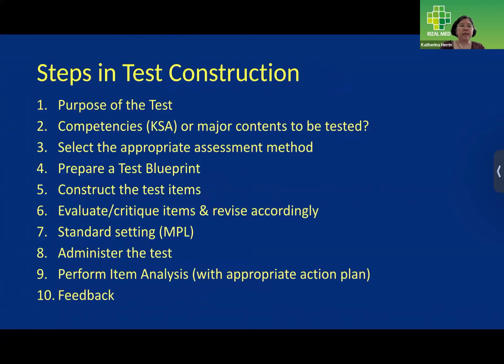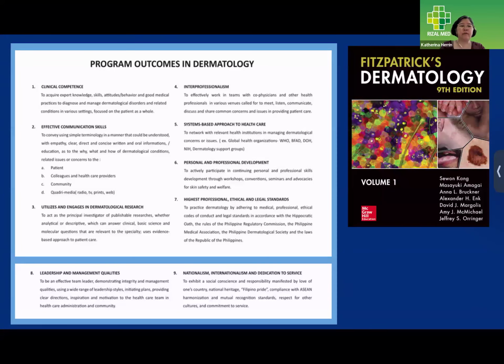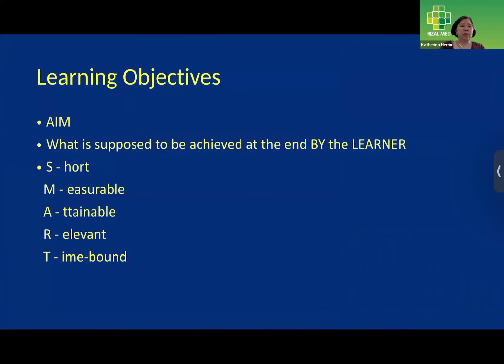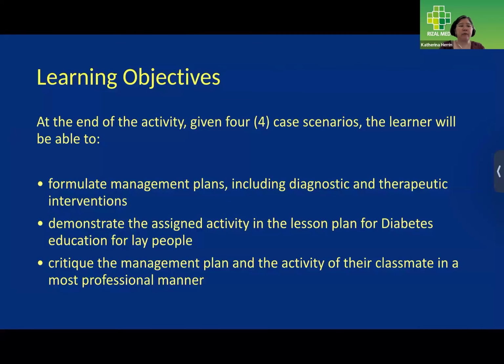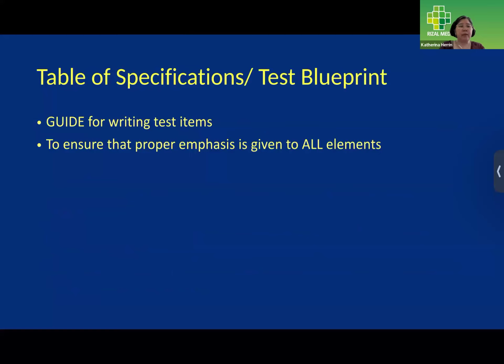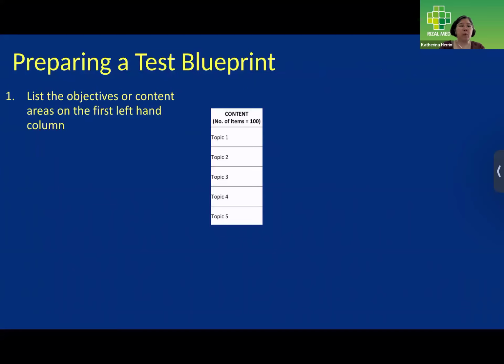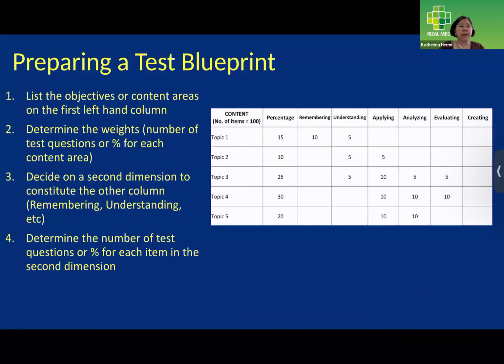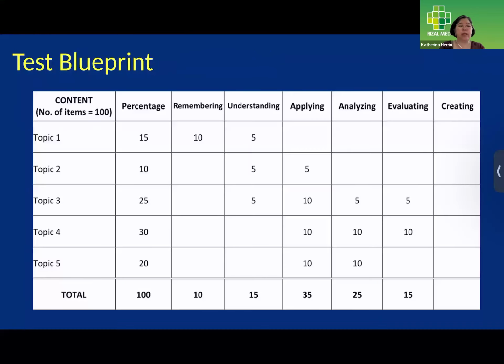ISTE TCW video 1